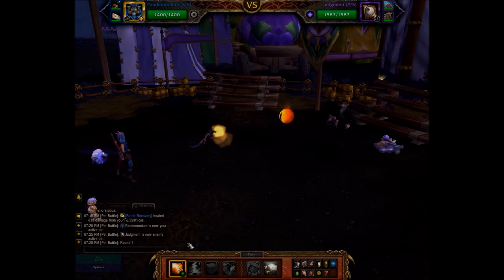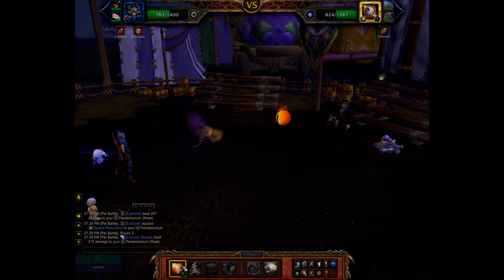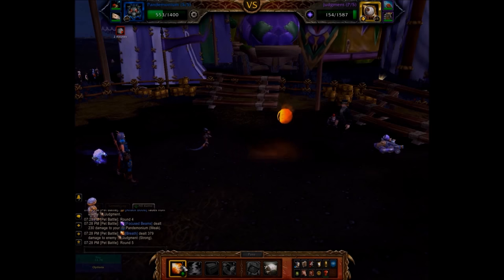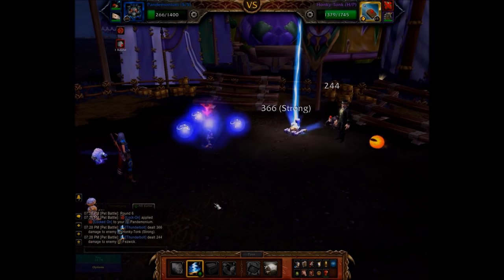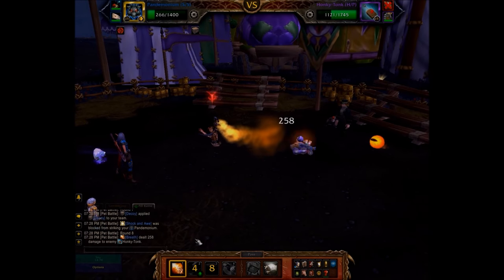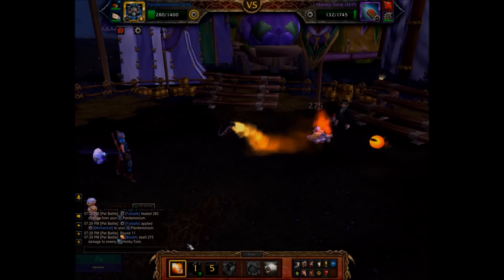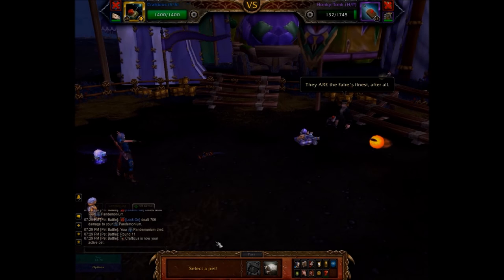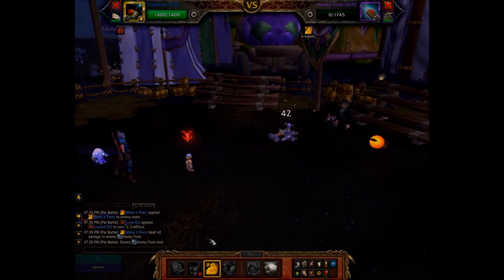Jeremy Feasel - 2 Pet Levelling / Elekk Team (Darkmoon Faire)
How to beat Jeremy Feasel using 2 pets to level a third. Jeremy Feasel's battle still gives decent XP so feel free to use any level 1 pet or Elekk Plushie as part of An Awfully Big Adventure.

Team: Mechanical Pandaren Dragonling, Lil' Bling, Levelling pet

Game footage and audio recorded from World of Warcraft: Legion (Patch 7.3.5)